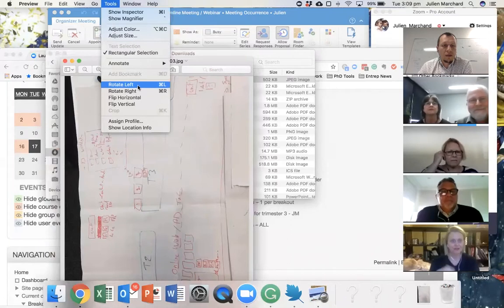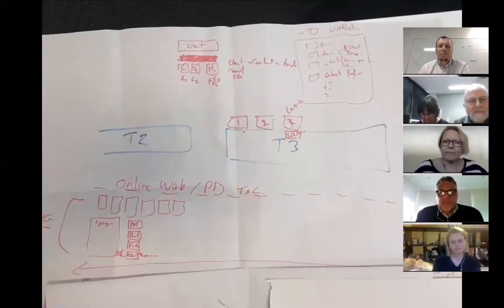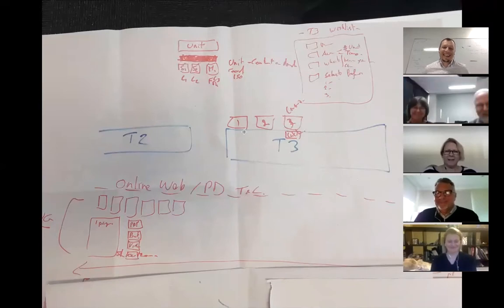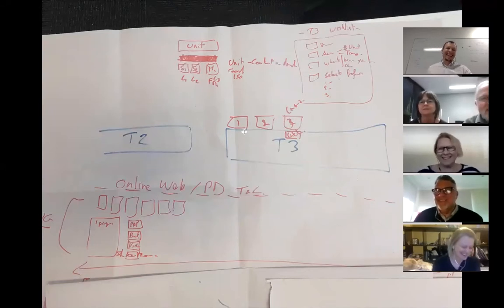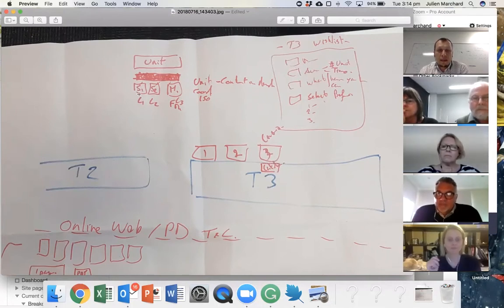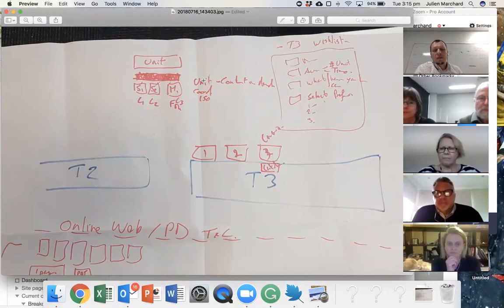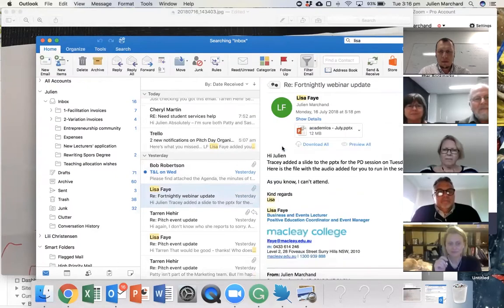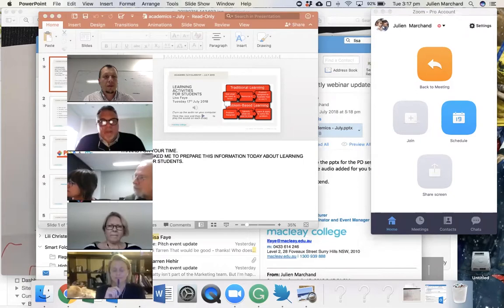PD WEBINAR 17:7:18 SECTION 1: Introduction - Julien setting expectations